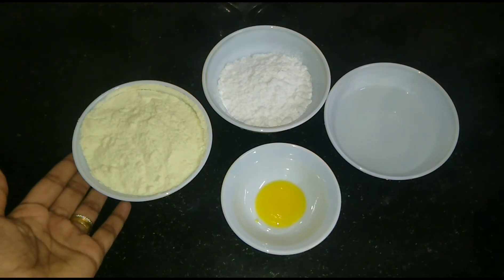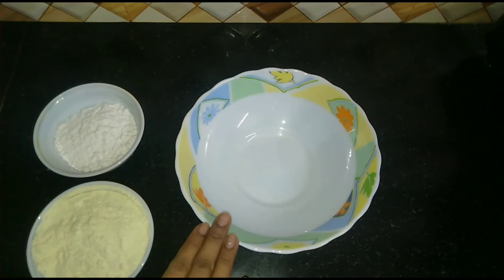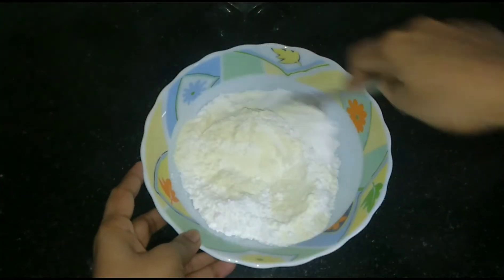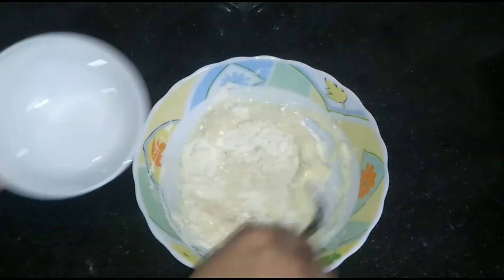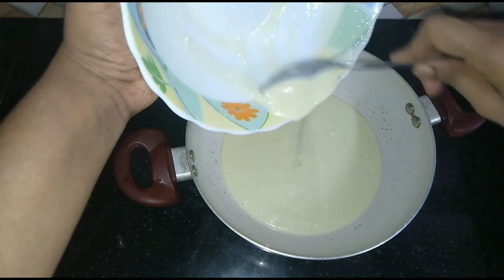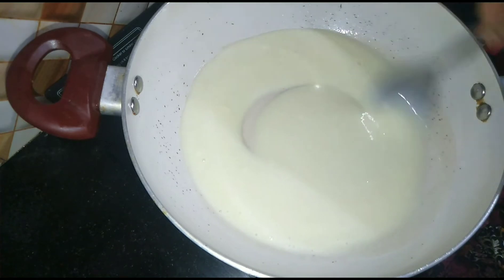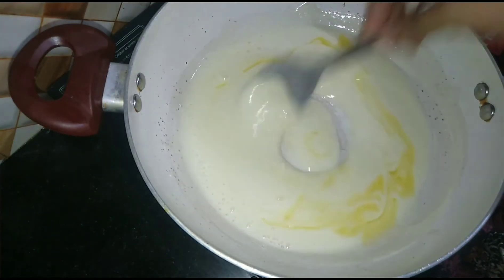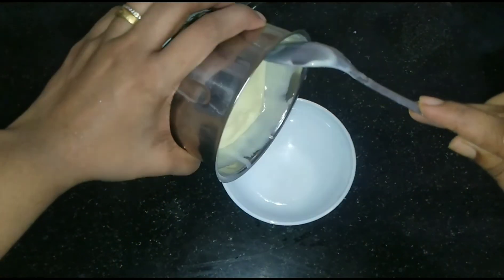Homemade Milkmaid Within Minutes\Instant Milkmaid\Milkmaid using Milk Powder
Ingredients;
Milk powder-1 cup
powered sugar-1/2 cup
hot water-1/2 cup
ghee-1tblspn